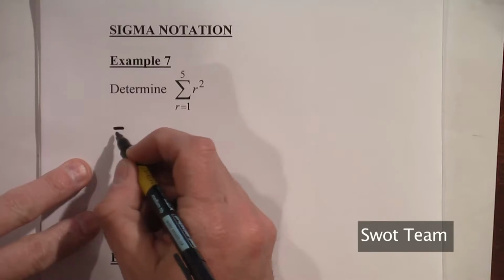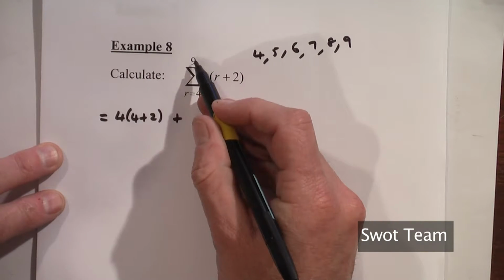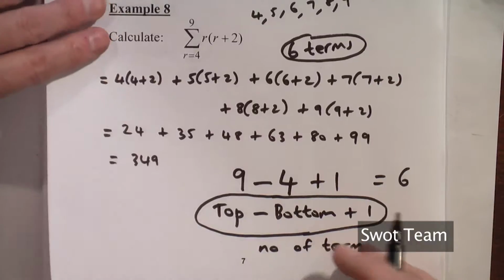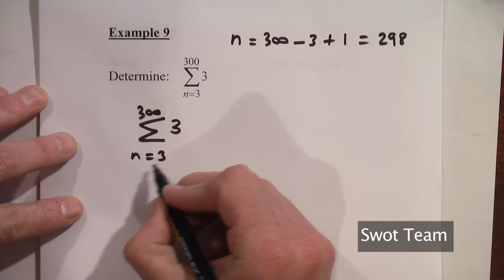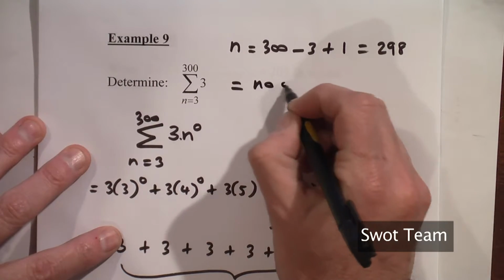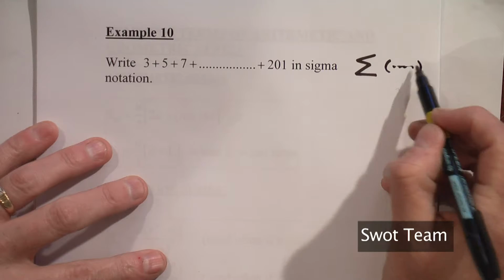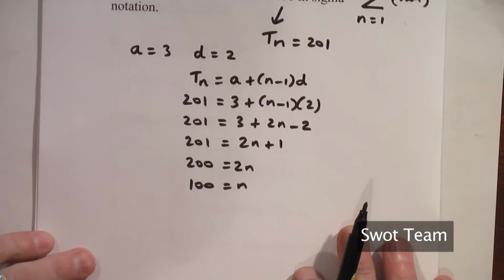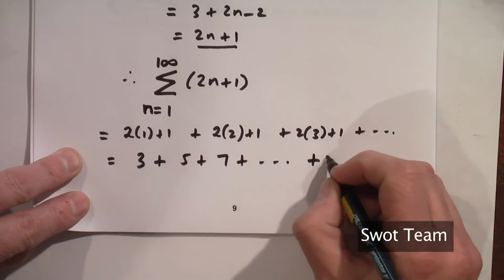Sequence and series 2 Sigma Notation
In this lesson Mark discusses Sigma Notation